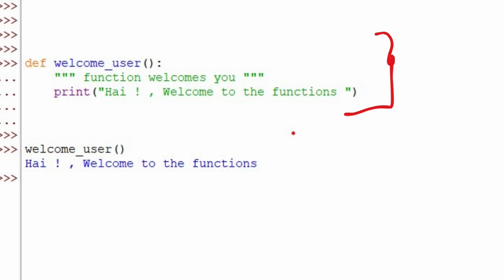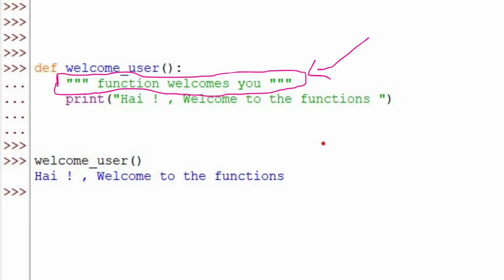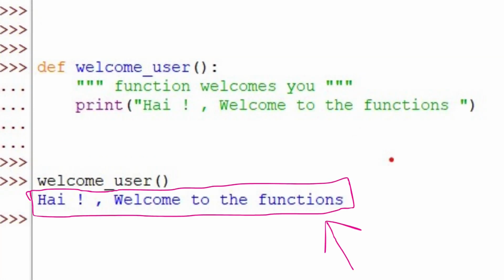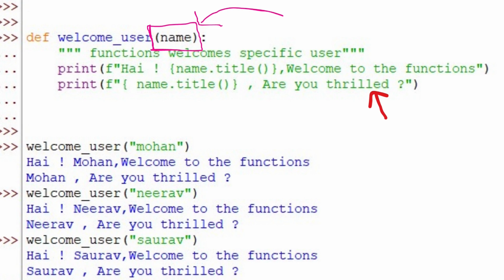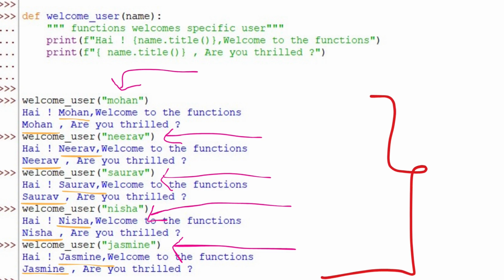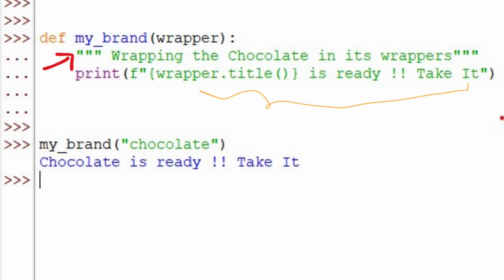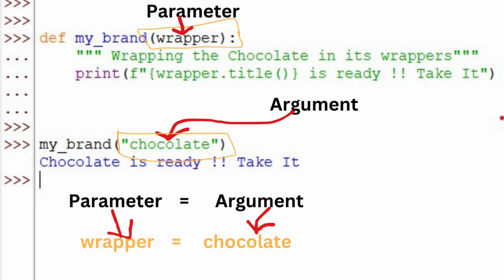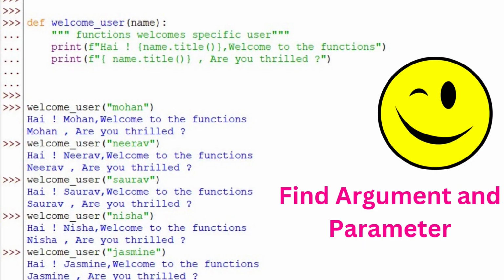1. Functions - Python Programming Full Course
🚀 Welcome to an exploration of Python's foundational concept: Functions! 🐍✨ In this enlightening video, let's unravel the core concepts of functions in Python programming, empowering you with the knowledge to write more organized, reusable, and efficient code.

🛠️ Functions serve as the building blocks of Python applications, allowing you to encapsulate logic, enhance code modularity, and promote better readability. Discover the art of function definition and invocation, and gain insights into parameters and return values, the cornerstones of function versatility.

Witness real-world examples and practical applications, illustrating how functions streamline complex tasks and contribute to the elegance of your codebase.
This video discusses the concept of function with simple example programs .A beautiful real-life relatable example to understand the Parameter and Argument is given.

Join Your_Python_Partner 😉👍